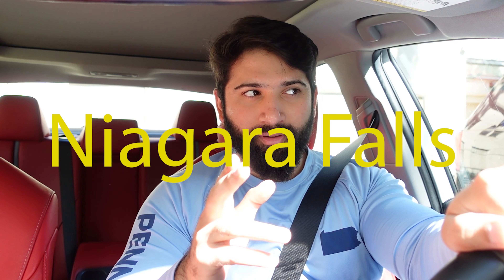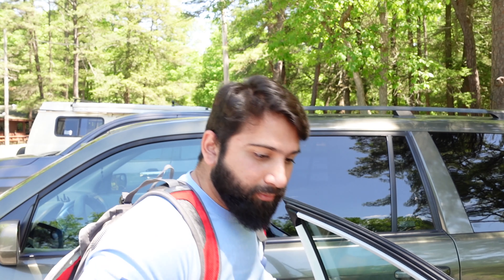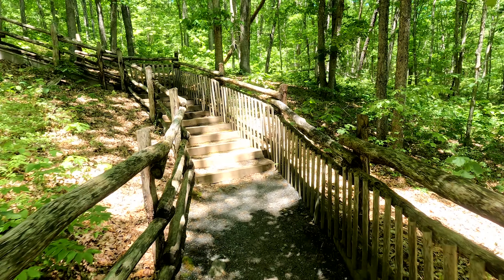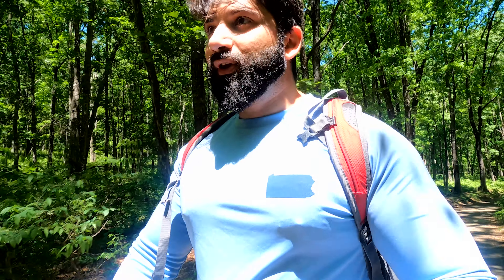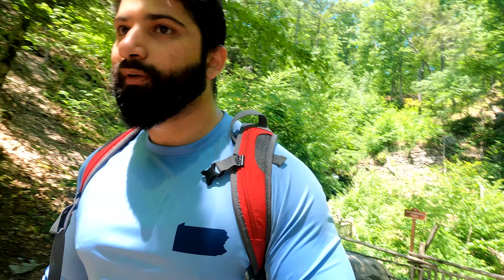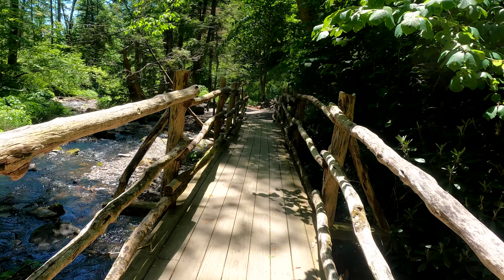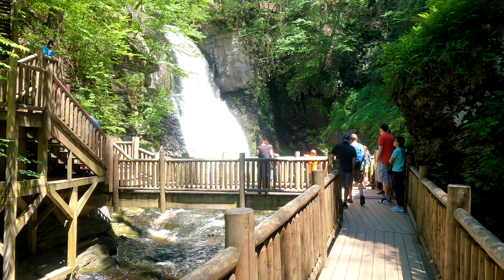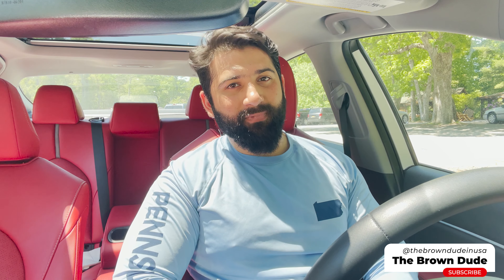Hiking at Bushkill Falls in the Pocono Mountains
Bushkill Falls is one of the most beautiful hiking spot in the Pocono mountains. My journey for Bushkill Falls started early in the morning after having some breakfast and some coffee.

The whole trail is very beautiful and easy to conqure within 90mints. Its not tough as almost whole trail is like climbing stairs. But at the same time you should know how to climb 100 of stairs or it will get to you.

My vlogging inspiration is from Irfan Junejo, Junejo 2.0, Wild Lens by Abrar, Ukhano and Mooro

Camera used in this video are Sony ZV-1 , GoPro Hero 9 and IPhone 12